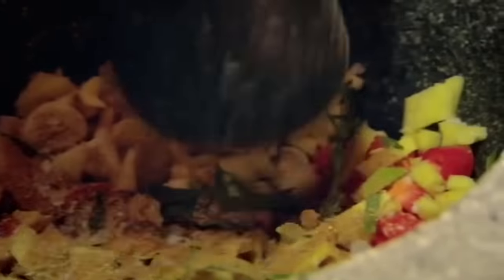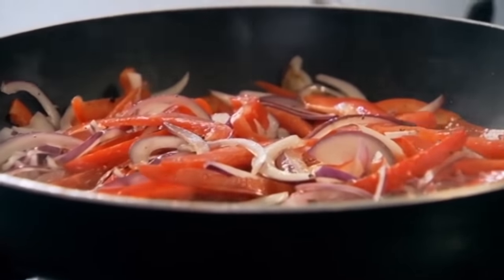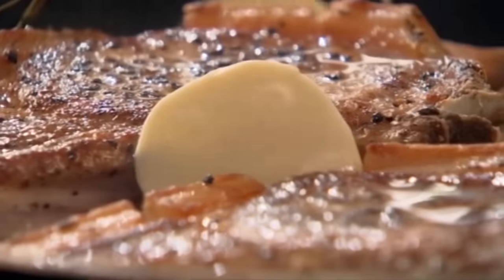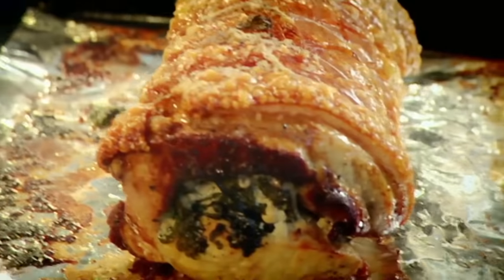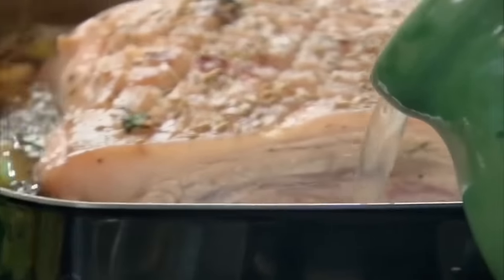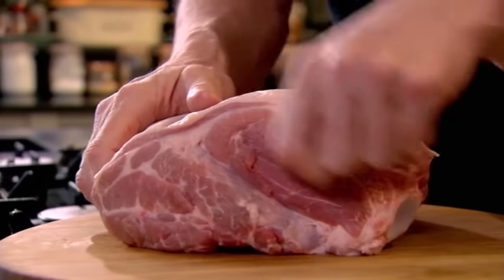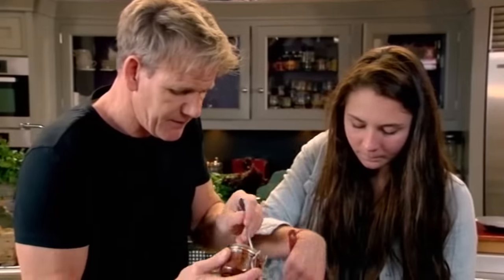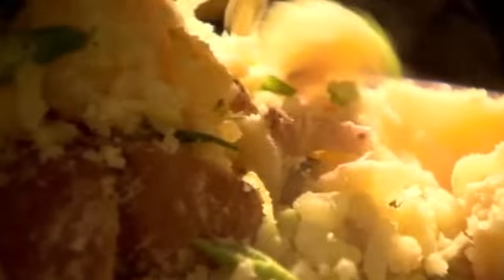5 Declicious Pork Recipes | Gordon Ramsay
Gordon Ramsay shows off his top 5 pork recipes.